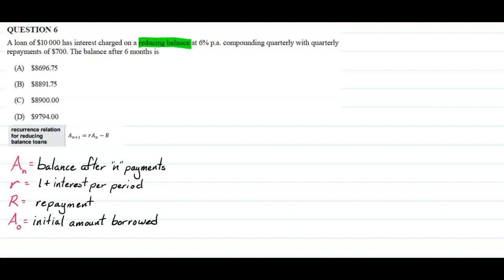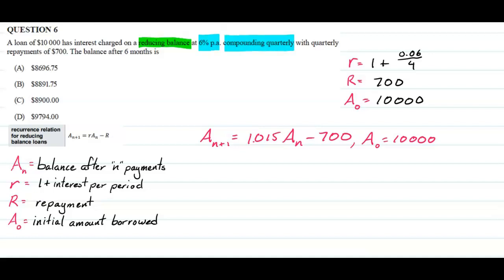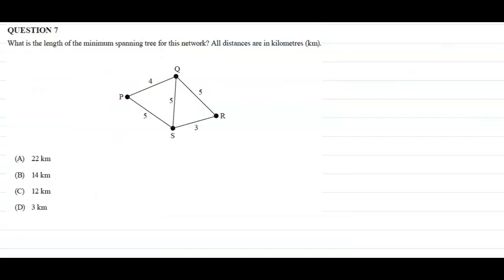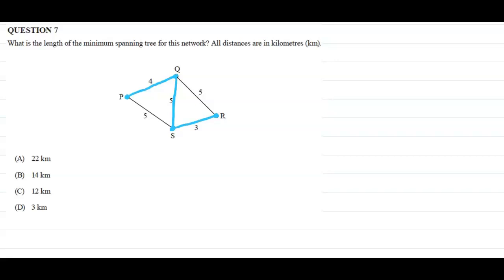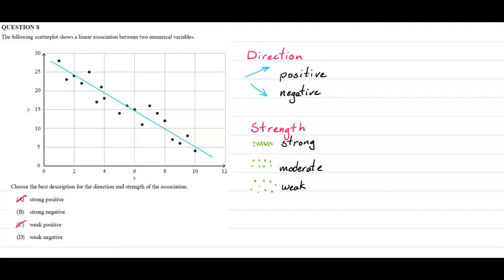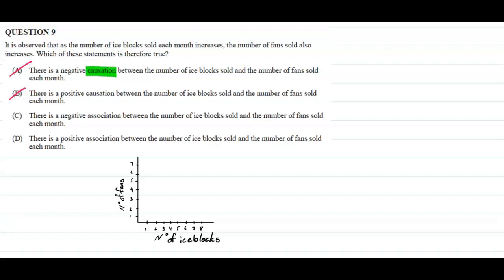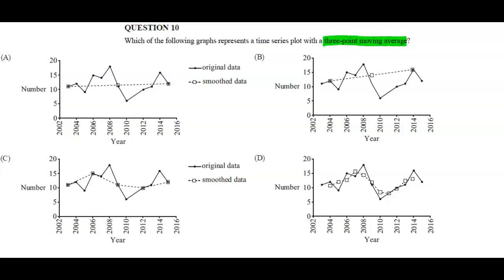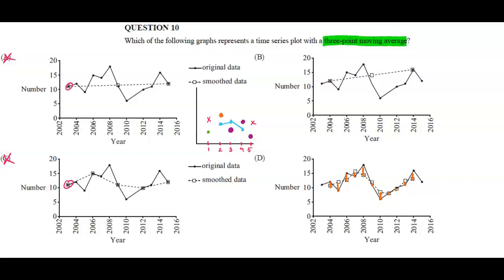QLD 2020 General Maths Paper 1 Full Solution Q6-10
These videos were made for use with my students but I have been asked to share on YouTube, so here you go.

Chapters:
0:00 Question 6
4:20 Question 7
6:39 Question 8
8:35 Question 9
11:09 Question 10